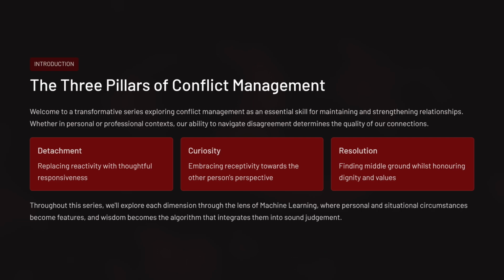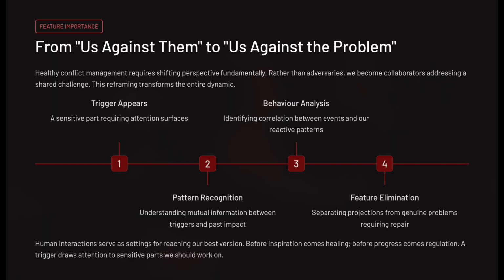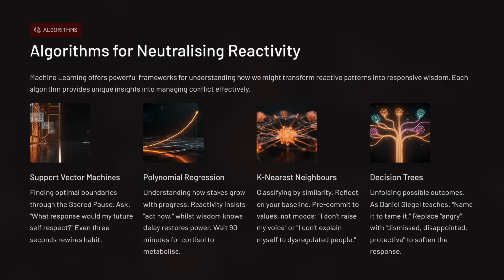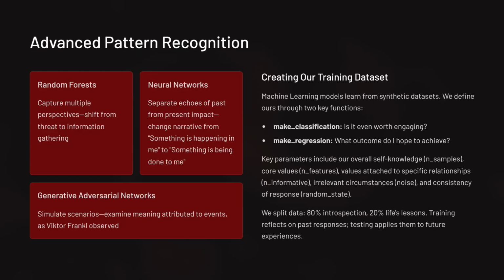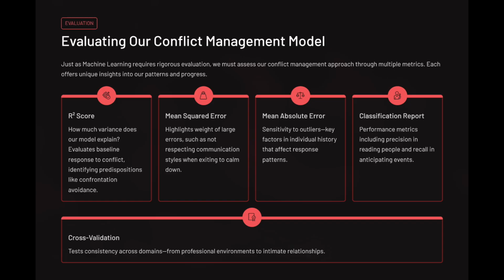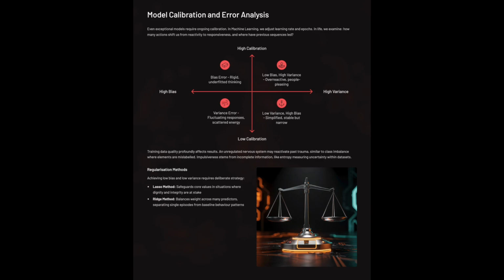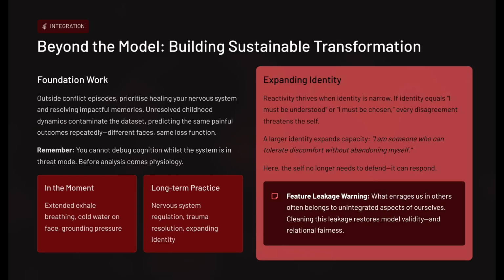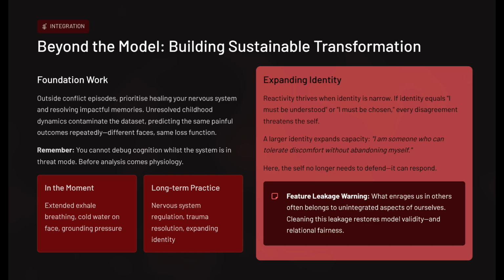Part I Detachment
In this first episode, we explore detachment as the foundation of intelligent conflict management—and compare it to a core principle in Machine Learning: decoupling input from immediate output.

In ML, models do not react impulsively to a single data point. Inputs are processed through layers, weighted, contextualised, and evaluated against objectives before an output is produced. This delay is not weakness—it is intelligence.

Human reactivity works differently. When untrained, the nervous system treats emotional stimuli as emergencies, bypassing reasoning in favor of speed. Detachment introduces a processing layer between stimulus and response.

In this episode, we examine:
 • Reactivity as emotional overfitting to past data
 • Detachment as a buffer that reduces noise
 • Responsiveness as calibrated output, not suppression
 • The role of regulation in improving decision quality
 • Why emotional distance increases—not reduces—clarity

Detachment is not indifference. It is the ability to observe without immediately updating your internal model.

Just as a well-trained system resists noisy inputs, a regulated individual learns to pause, evaluate, and respond in alignment with long-term objectives—rather than short-term emotional spikes.

This episode sets the groundwork for learning how to handle conflict not as a threat, but as structured data for growth.